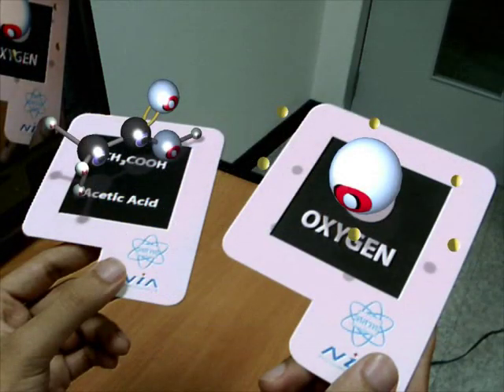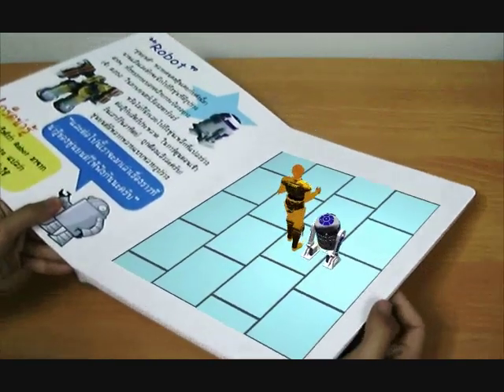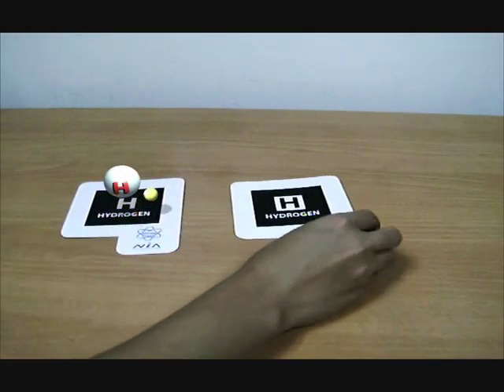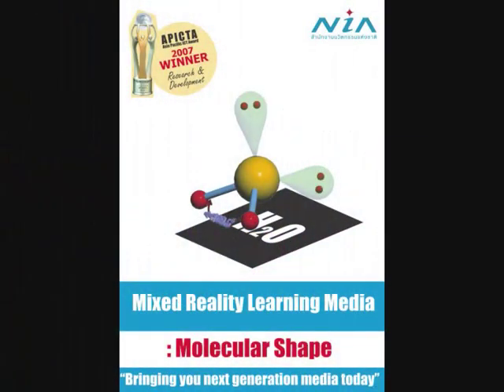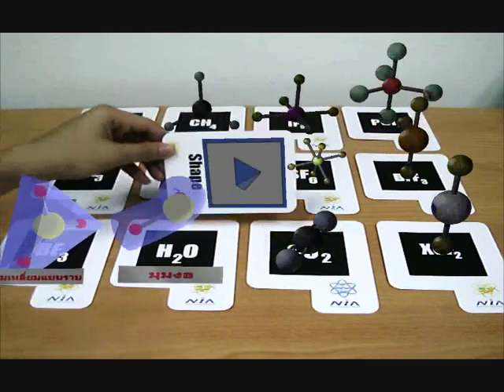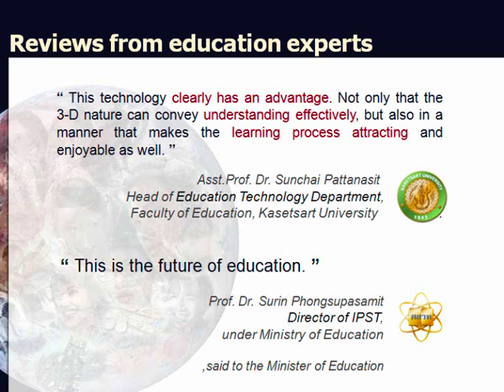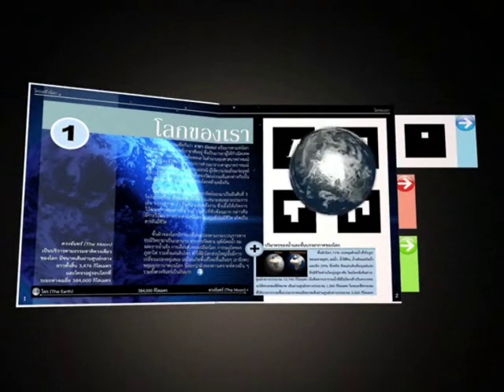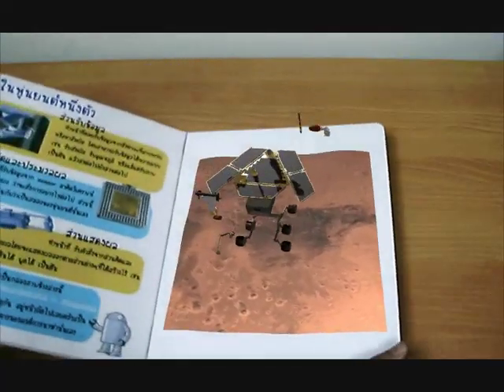Augmented Reality Learning Media, Learngears in classroom education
With problems regarding the Thai education system,  Learngears aim to solve it with our Augmented Reality Learning Media, a new instructional aid and teaching tools for teachers. Its use in classroom of one of a lesson: Augmented Reality Molecular Structure, are demonstrated.

The study of its effect in educational setting are shown. Some more samples of Augmented Reality book are also demonstrated. Lastly, we show our awards that the company's work had recieved.